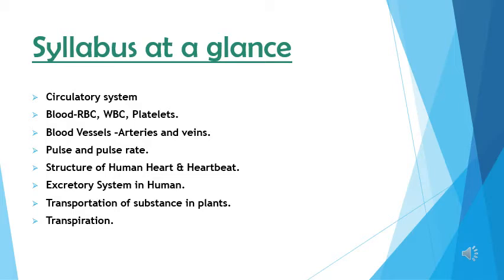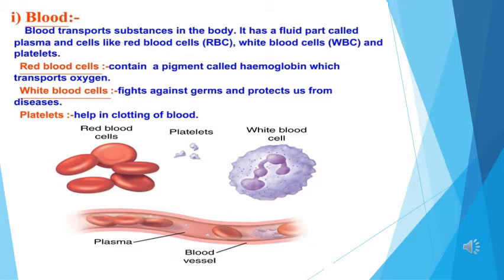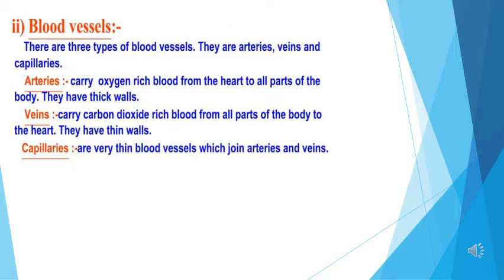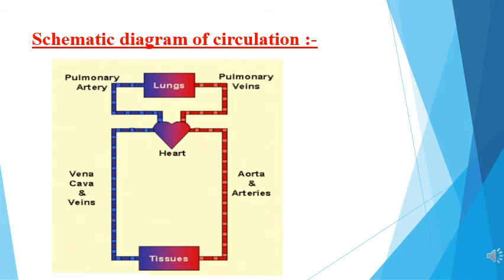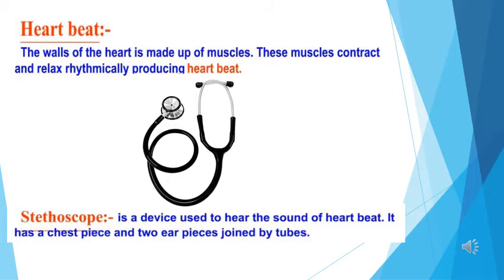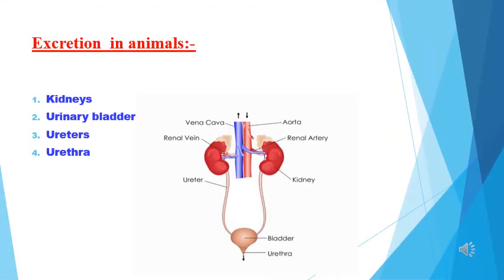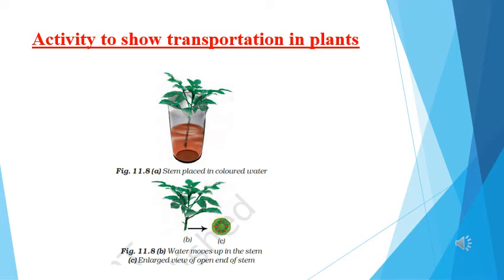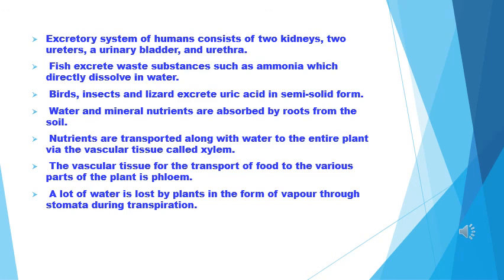Ch:11 Transportation in animals and plants(Std:7)(Sub-Science)